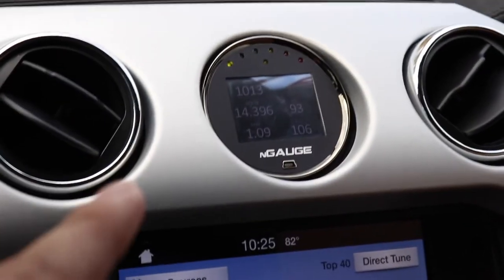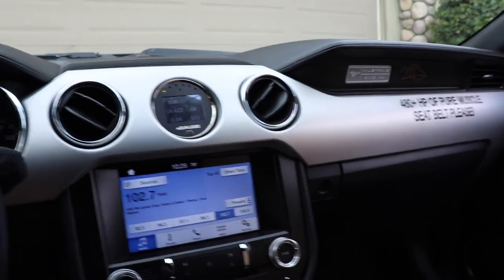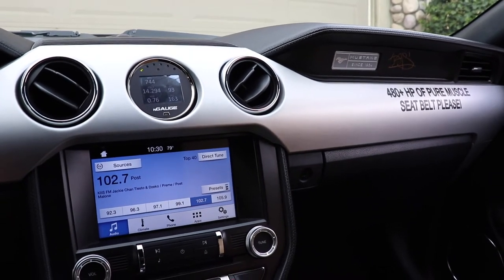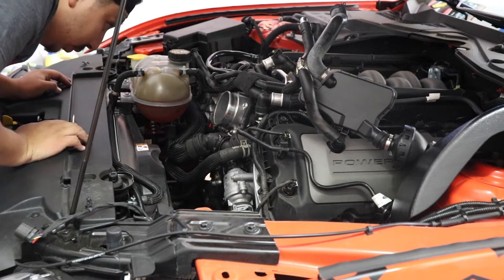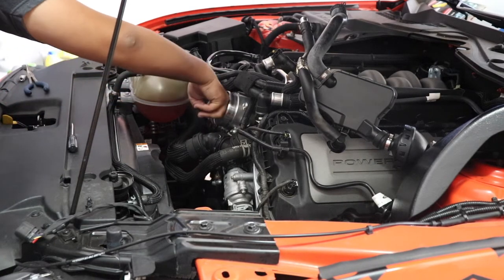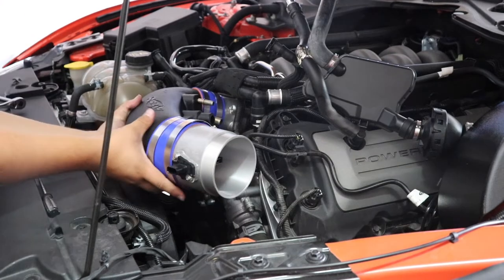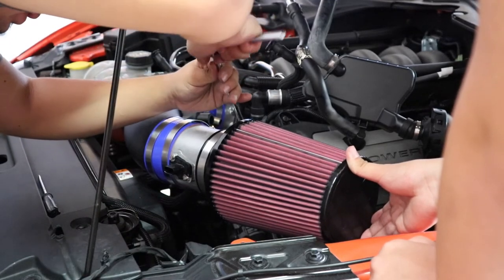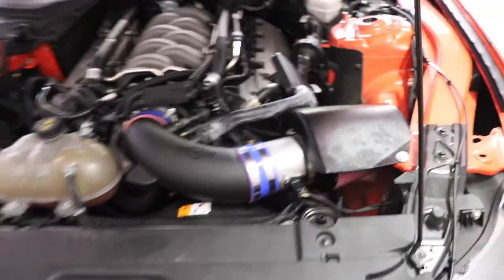Putting New Mods In The Stang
Just a 20 year old chasing his dream. Having fun with friend’s, going to tons of car meets, doing car things. Building a mustang planning to do a lot more.Make sure to turn post notifications on :).